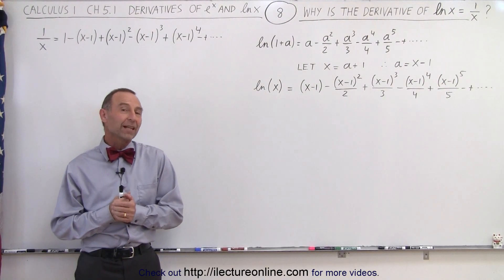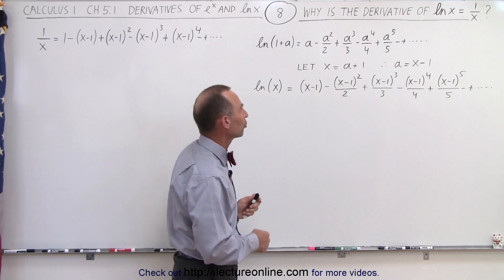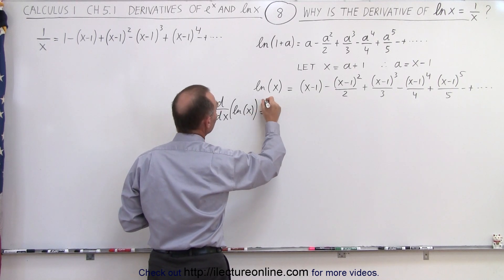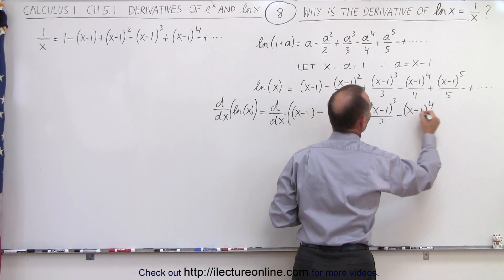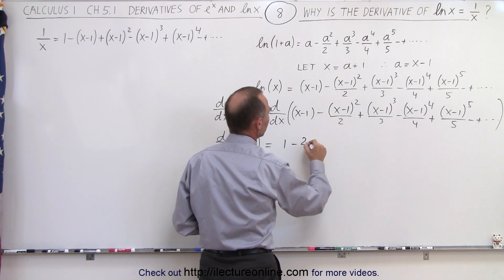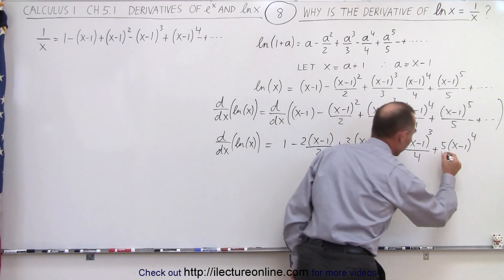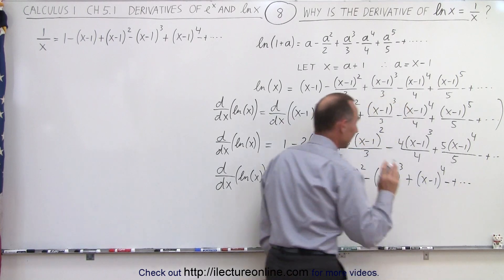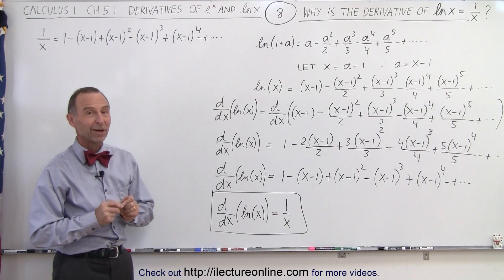Calculus 1: Ch 5.1 Derivative of e^x and lnx (8 of 24) Why is the Derivative of ln(x)=1/x?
In this video I will use infinite series to show why is the derivative d/dx(ln(x))=1/x.